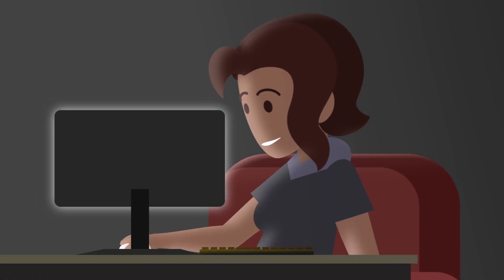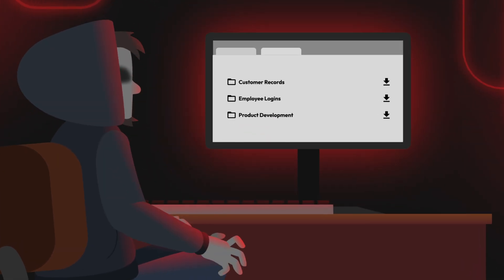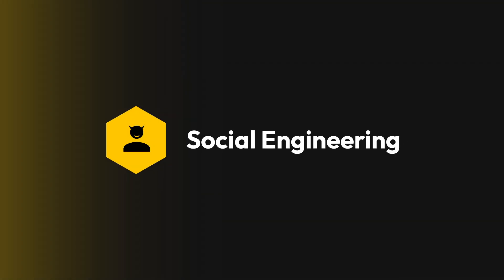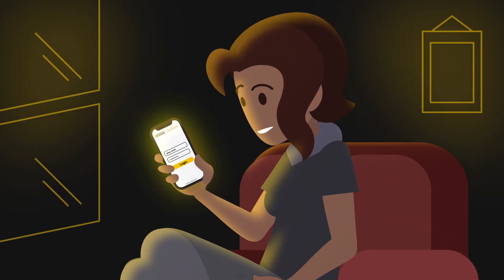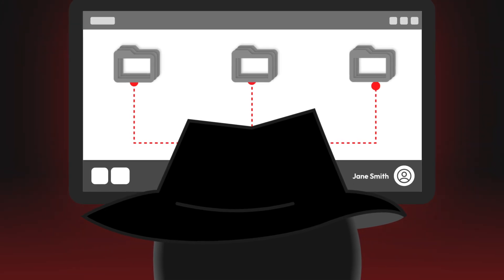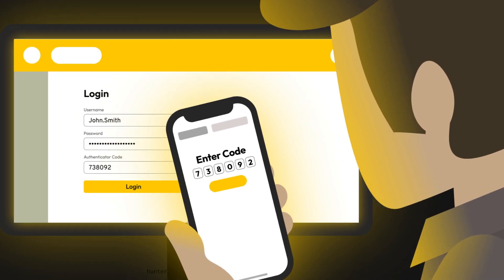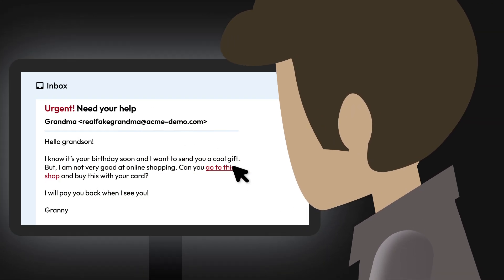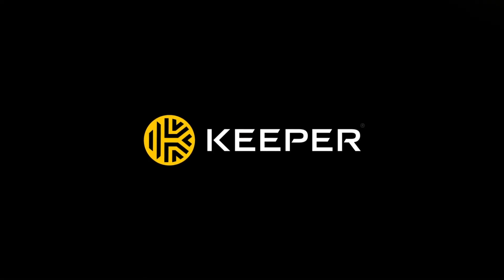How Do Hackers Steal Passwords?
Hackers can steal passwords using a variety of methods including password cracking and social engineering. Learn how to tell if your password has been stolen and what you can do to mitigate the risk of having your passwords stolen.

TIMESTAMPS
0:00-0:13 Introduction
0:14-0:25 Data Breaches
0:26-0:40 Password Cracking Techniques
0:41-0:56 Social Engineering
0:57-1:22 How to Tell If Your Passwords Have Been Stolen
1:23-2:28 How to Avoid Getting Your Passwords Stolen